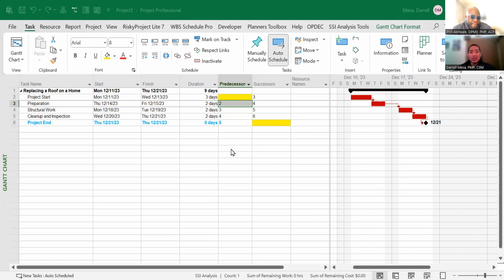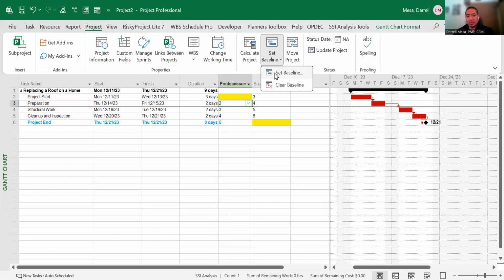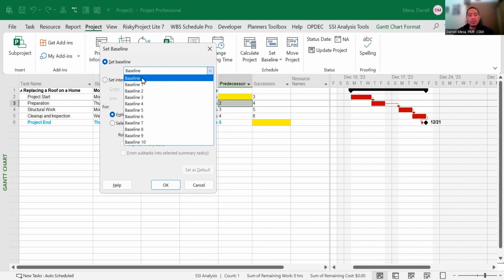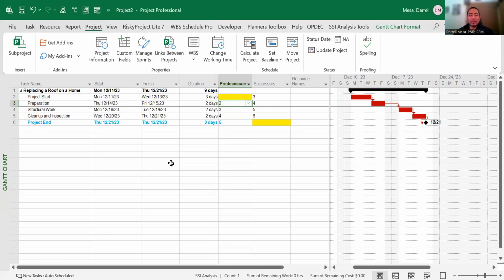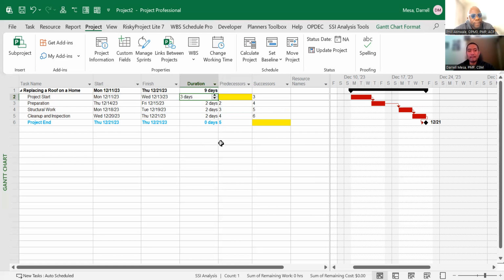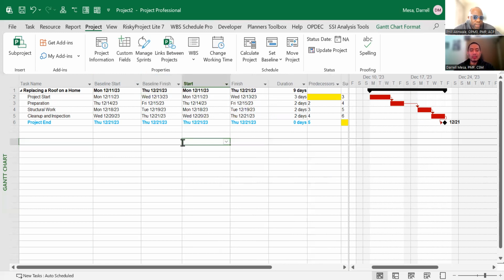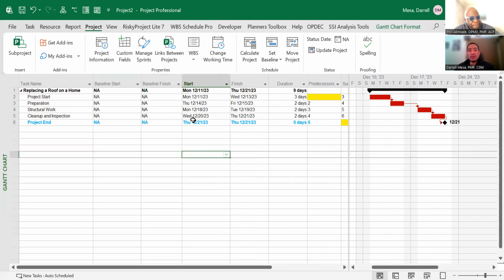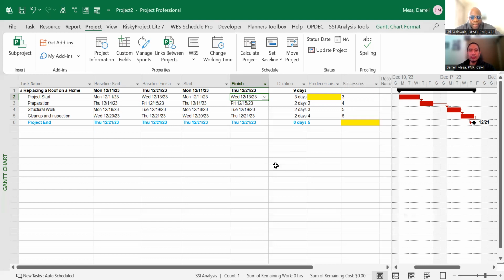AI Unlocks MS Project Efficiency 🤖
Unlock the full potential of MS Project with AI's incredible efficiency! 💡 In this latest episode, join Daryl, Ed, and me as we dive deep into the world of project management, leveraging AI to simplify the daunting task of project tracking. We'll show you how AI's automation and predictive capabilities can transform your approach to setting baselines, guaranteeing accurate real-time updates and advanced analytics.

If you've ever felt overwhelmed by project management tools, this video is your key to mastery. Discover how AI in project management can streamline your processes, enhance Earned Value Management, and tailor coding solutions for project managers. It's not just about following steps; it's about embracing the future of project handling with confidence.

Stay ahead of the curve with us as we reveal practical tips and tricks for effective project management. Your journey to becoming a project management wizard starts here!

Remember, seeing is believing, and with AI, you're set to witness magic in action. 🚀

CHAPTERS:
0:28 - Progress Tracking Techniques
0:41 - Establishing Baselines AI
2:47 - Demonstrating AI Baselines